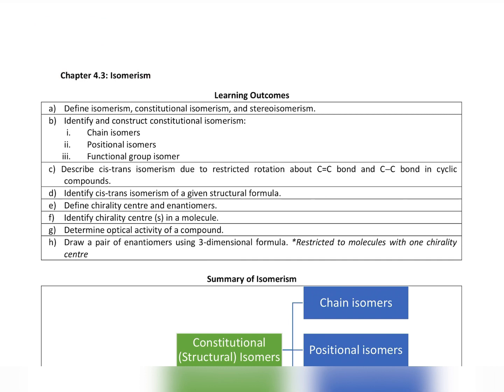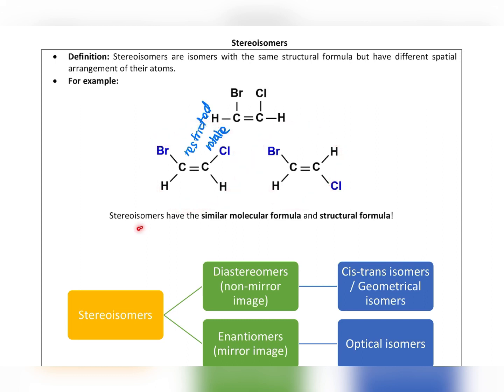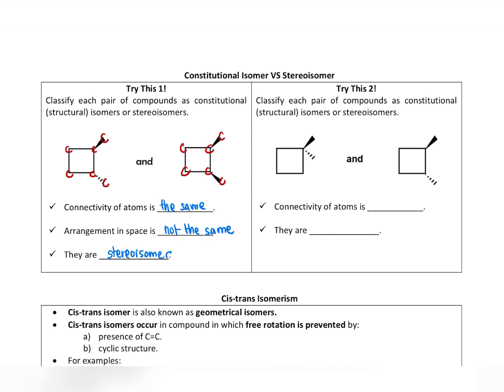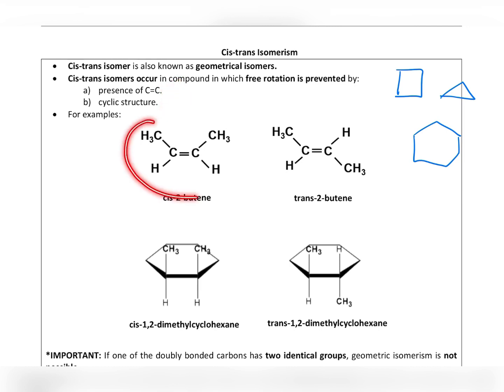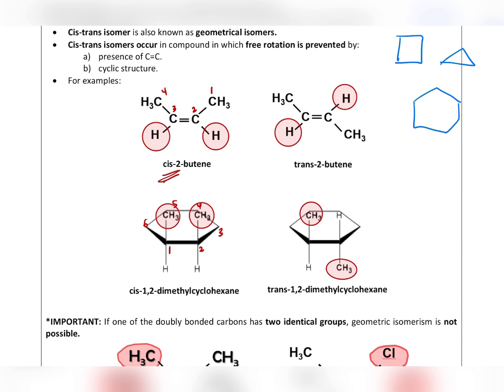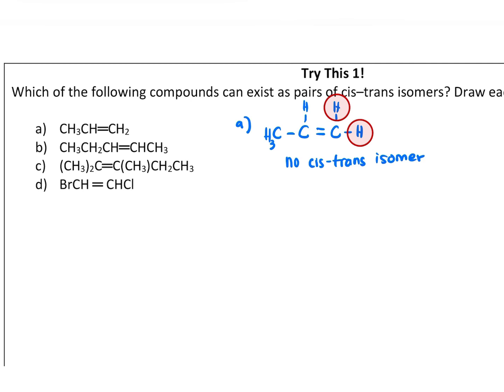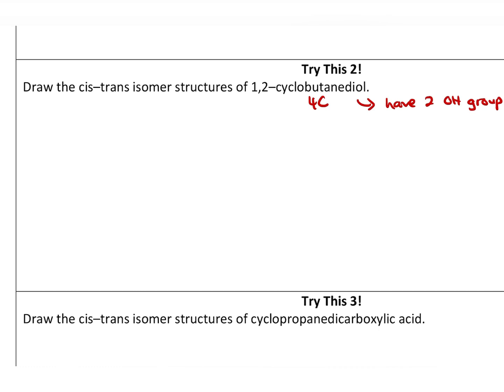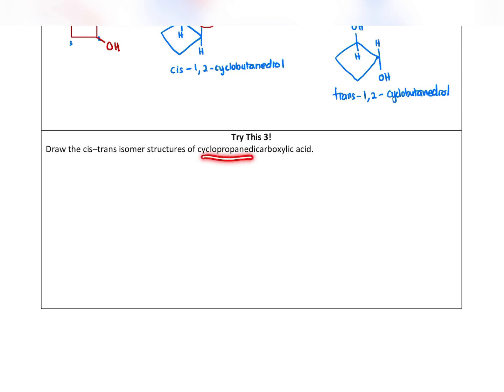Chapter 4.3: Isomerisms (Lecture 2/3)